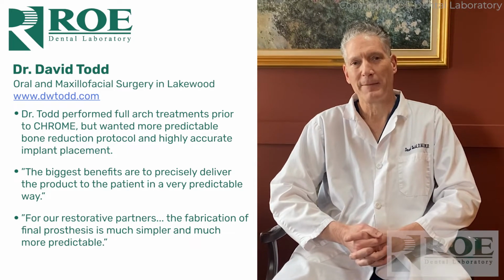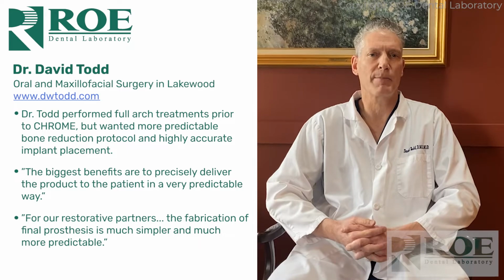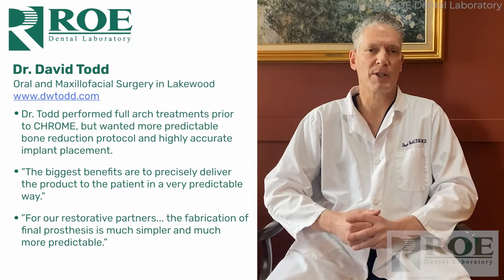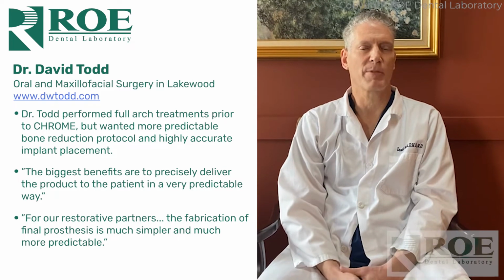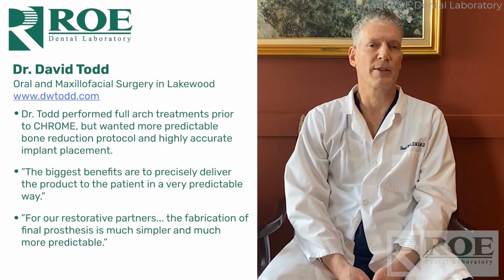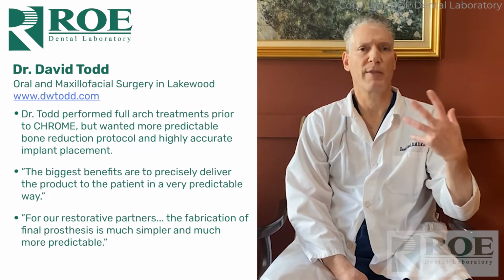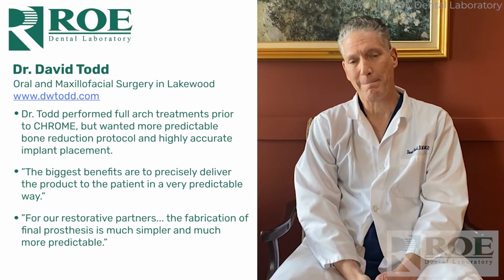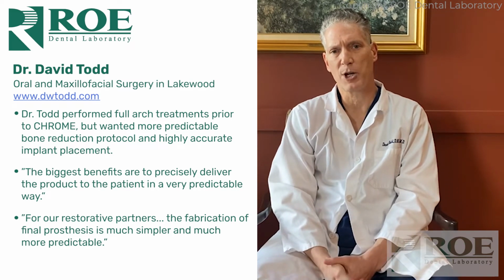CHROME GuidedSMILE: Dr. David Todd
Dr. David Todd (Oral and Maxillofacial Surgery, Lakewood NY) shares his experience using CHROME GuidedSMILE.

CHROME GuidedSMILE was developed for dentists who desire a preplanned, predictable guided All-On-X style surgery. This metal stackable guide coordinates implants, bone reduction, prosthetics, with a simplified final conversion protocol.

CHROME is an adjunct to, and not a replacement for, the doctor's surgical, implant, restorative knowledge and skill set.